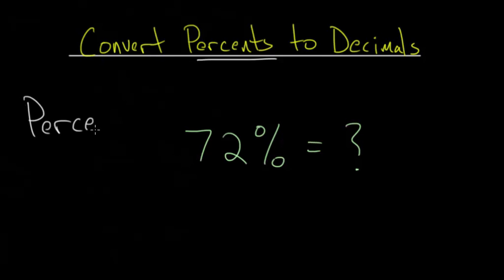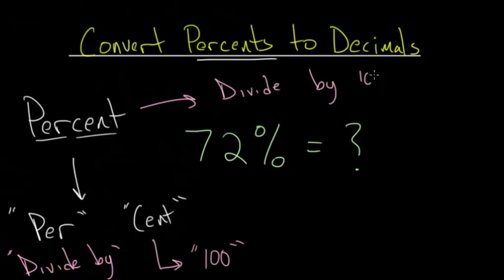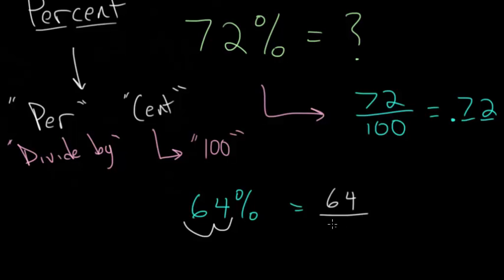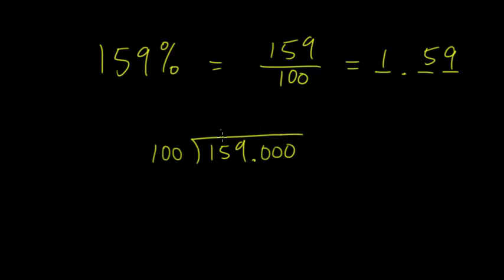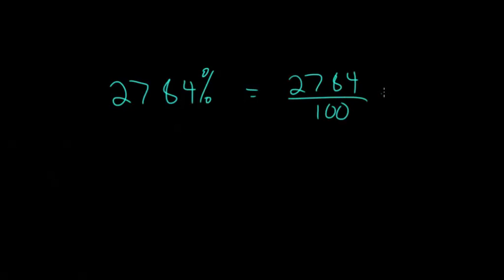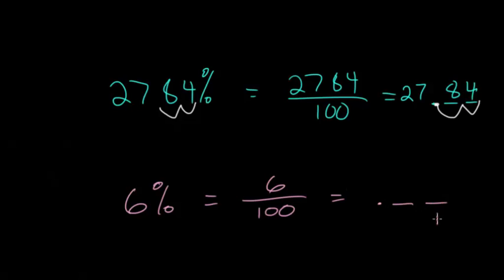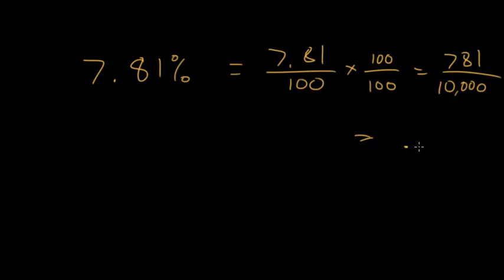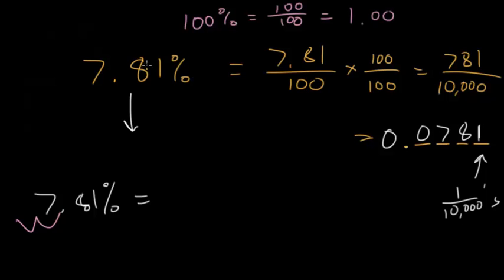Converting Percents To Decimals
This video introduces the idea of converting percents to decimals. The word percent comes from the Latin "per centum" meaning "divide by 100" or "by the hundred".

Khan Academy exercise to practice:
1. Convert Percents to Decimals

EulersAcademy.org